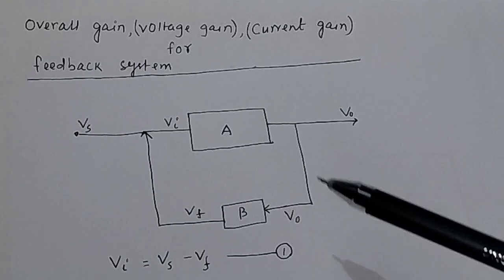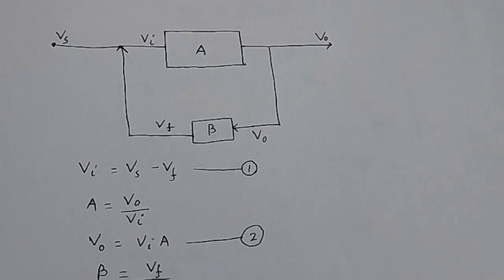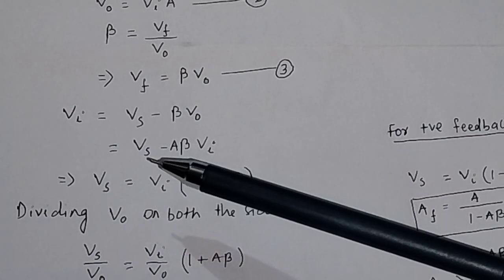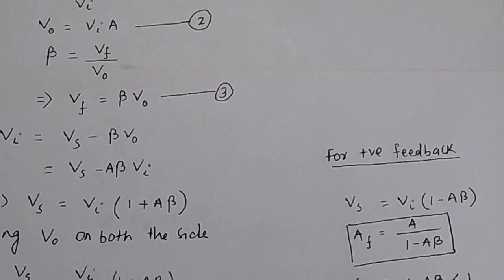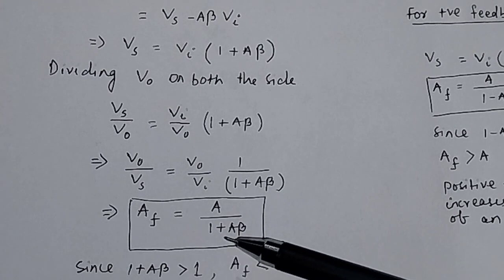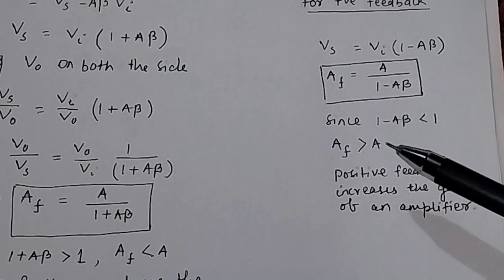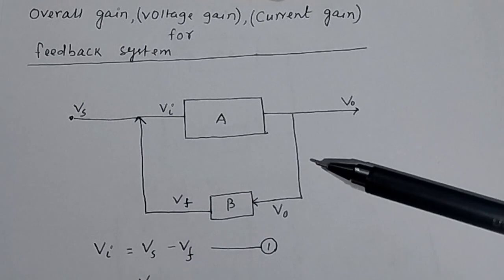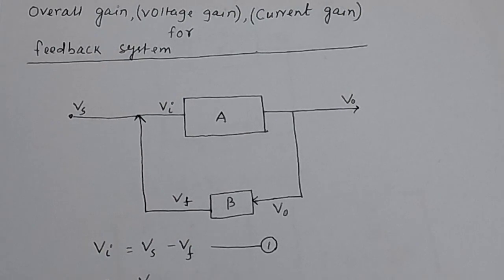Overall gain or voltage gain or current gain in positive feedback and negative feedback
With a block diagram derive an expression for voltage gain for a positive feedback amplifier.

With a block diagram derive an expression for voltage gain of a negative feedback amplifier.

The voltage gain of an amplifier is 2000. Find the voltage gain after feedback when a negative feedback is applied to the circuit. Given feedback fraction = 0.02.

The gain of an amplifier is 100. If positive feedback is applied, the gain is increased to 400. Find the feedback fraction.